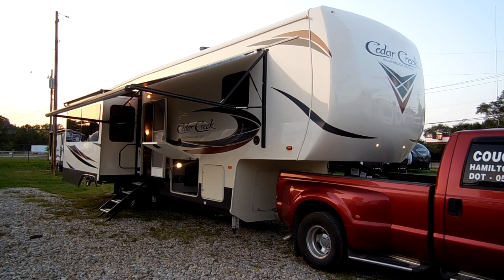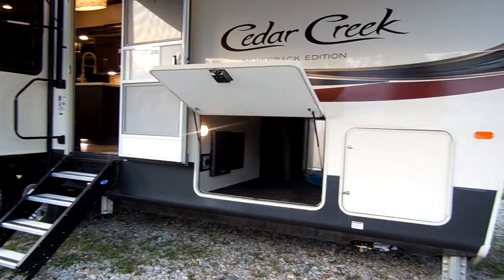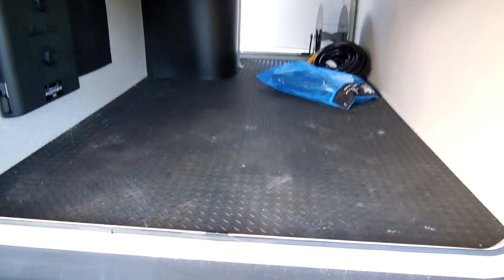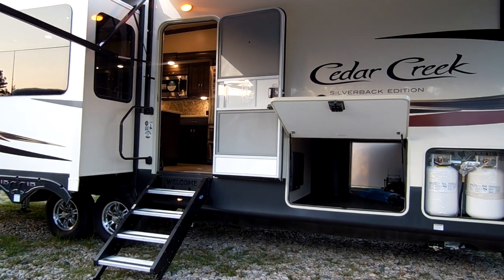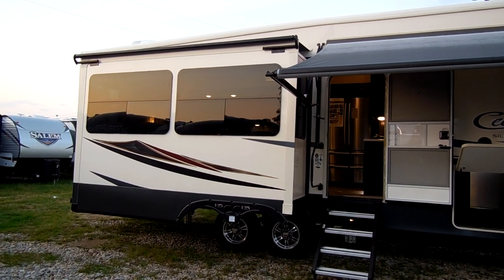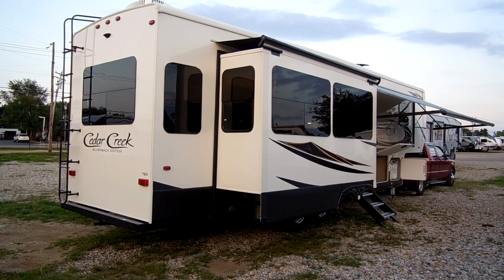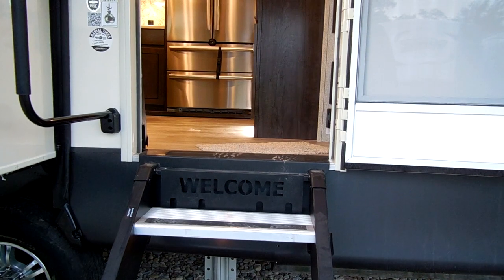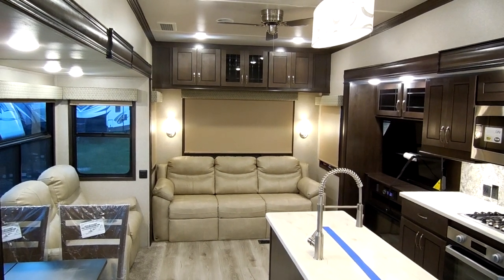2019 Cedar Creek Silverback 31IK 5TH Wheel at Couchs RV Nation a RV Wholesaler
Hello everyone It's Ray here again with another all about RV's video.

Check out this new 2019 Forestriver Cedar Creek Silverback 31IK Fifth wheel Trailer. This is a new floor plan for the Silverback 5th wheel line up. Be sure to check them out at Couch's RV Nation if you have any question's or would like to purchase one as they are one of the few RV Wholesalers.

I